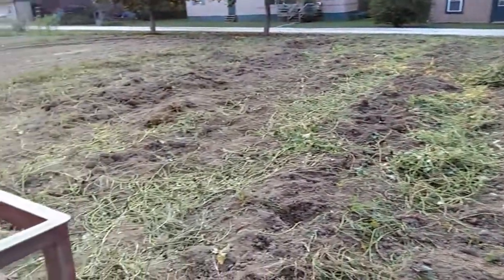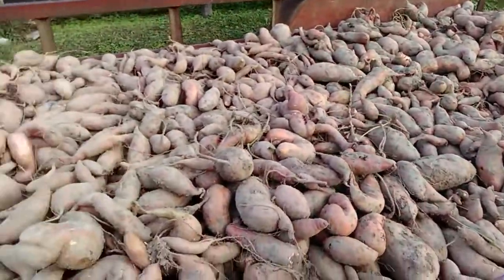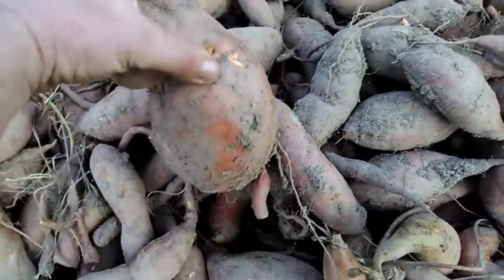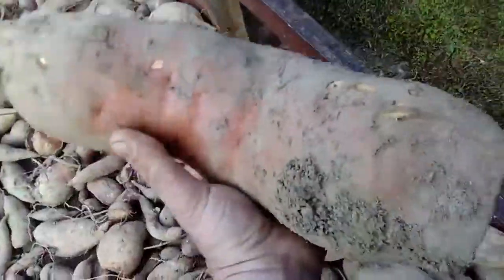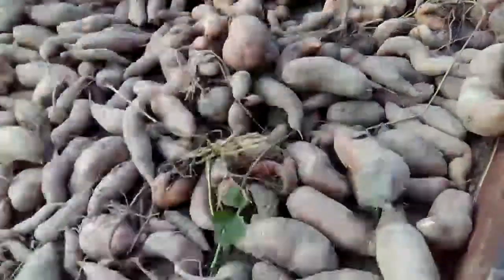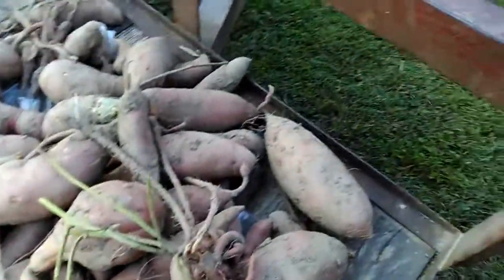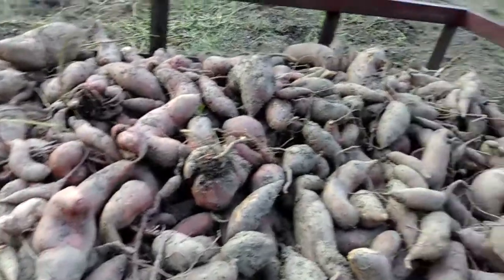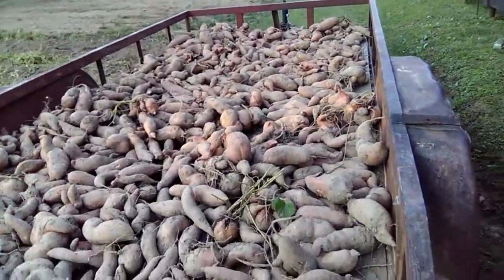Sweet Potato harvest 2017